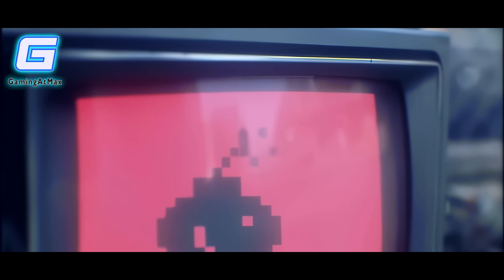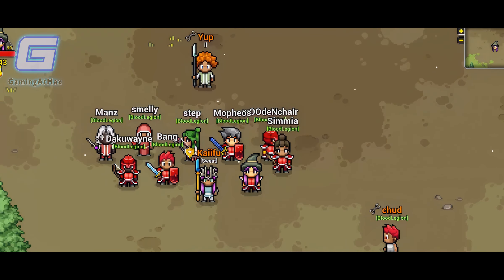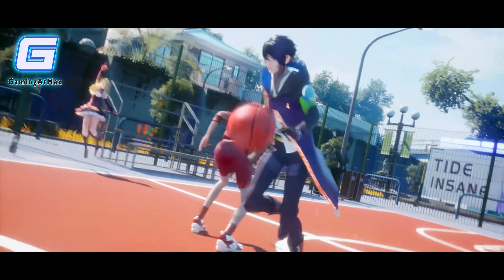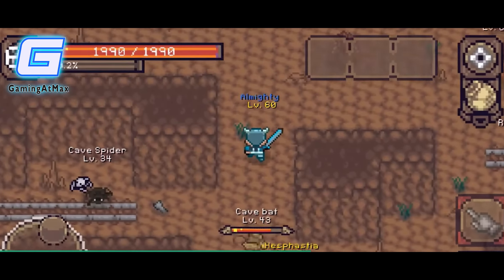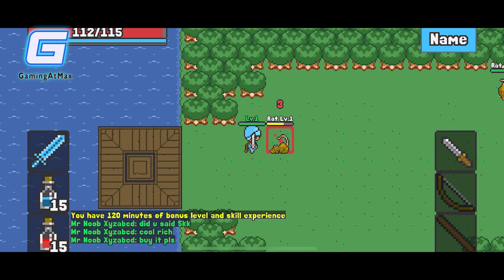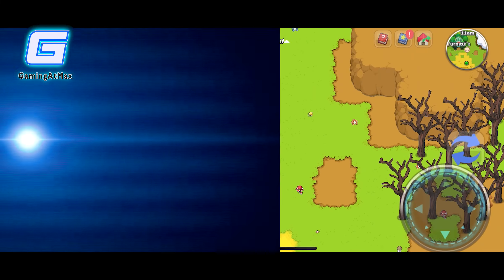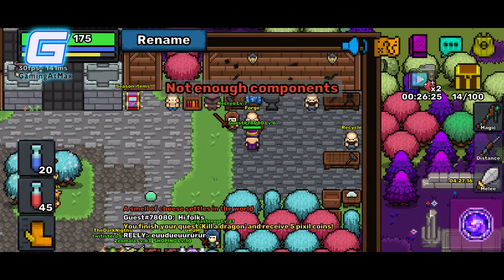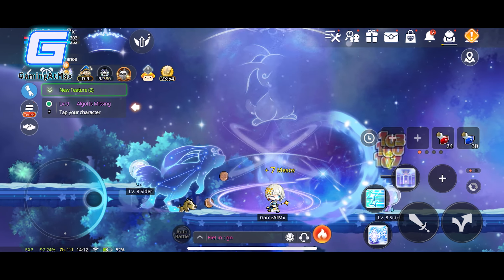Top 10 Best Pixel Art MMOs for Android/iOS | Pixel MMORPG Android / iOS 2023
Download Dragon Raja on iOS, Android, or PC to experience the new features/New Class Yasai
Use the code: ZZGRPQT
Get ready for an even more immersive gaming adventure!
Pixel art games continue to captivate players due to their nostalgic charm, unique aesthetic, gameplay-centric approach, accessibility on various platforms, and the creative possibilities they offer to indie developers. The simplicity, clarity, and modding potential of pixel art, combined with a resurgence of retro gaming interest, contribute to their enduring popularity and the strong sense of community they foster among players and creators alike.

Today, we're gonna explore a most interesting selection of the best Pixel Perfect MMORPGs that you will surely enjoy on your mobile devices. this video is for people who love playing pixel games and MMORPGs that are looking for low-sized games to play on their Android and iOS devices.

Games listed in the video 👇
0:00 Intro
0:31 Heartwood Online
1:44 Dragon Raja (sponsor)
3:24 CrimsonHeart2
4:09 Curse of Aros
4:56 Grow Stone Online
5:44 Rucoy Online
6:31 Etherion Online RPG
7:16 Kakele Online
7:57 Pixil - MMORPG 2D ONLINE RPG
8:46 Heritage - MMORPG ONLINE RPG
9:26 Maplestory M
10:14 Outro